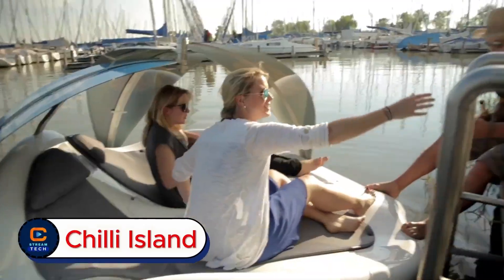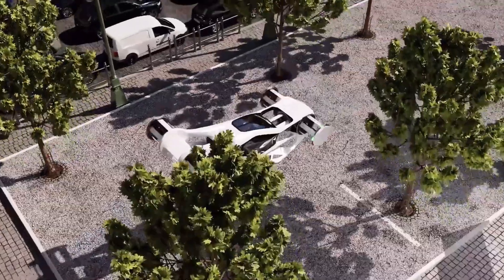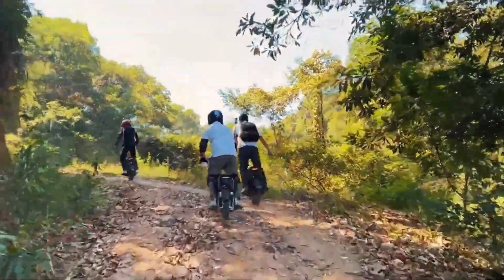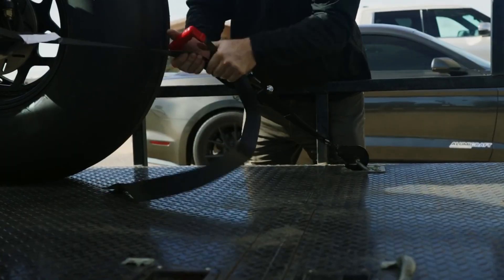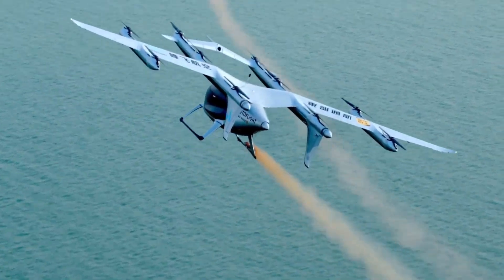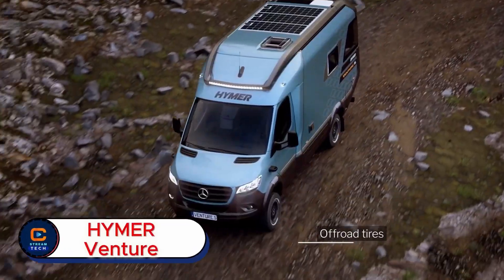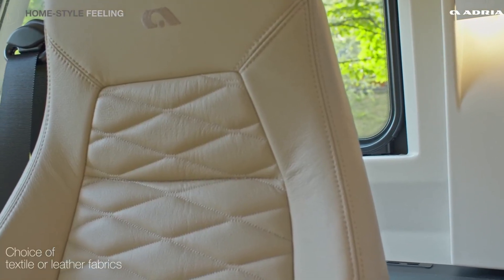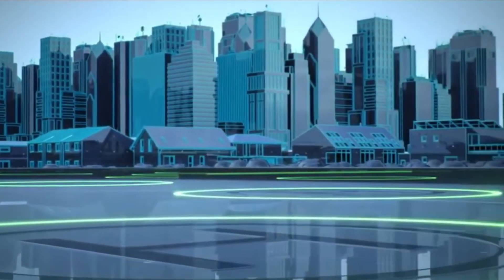12 NEW INVENTIONS THAT WILL BLOW YOUR MIND...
Discover the most incredible inventions shaping the future of technology. From cutting-edge robotics and futuristic vehicles to sustainable energy solutions and AI-powered machines, this video showcases how human innovation is transforming the world around us.

At STREAM TECH, we bring you the latest breakthroughs in science, engineering, and modern inventions from across the globe — inventions that are redefining how we live, move, and connect.

📱 Follow STREAM TECH for daily innovation updates!